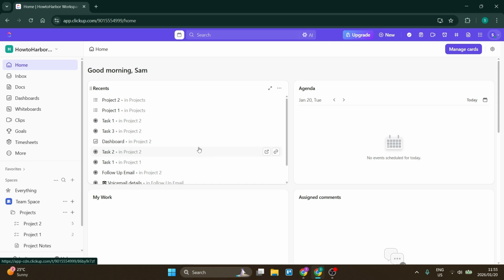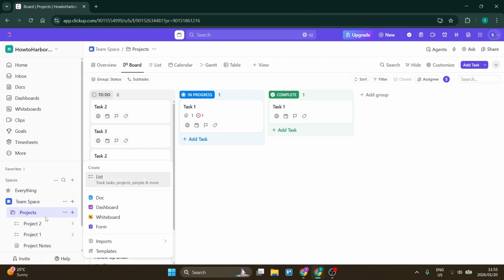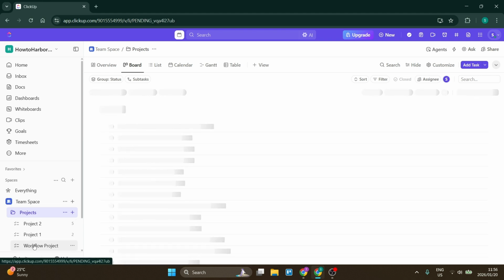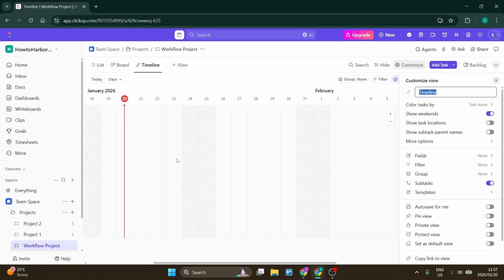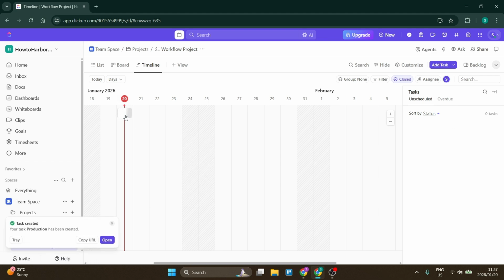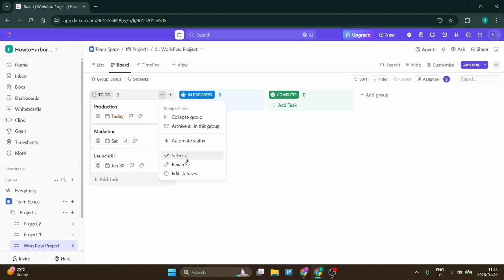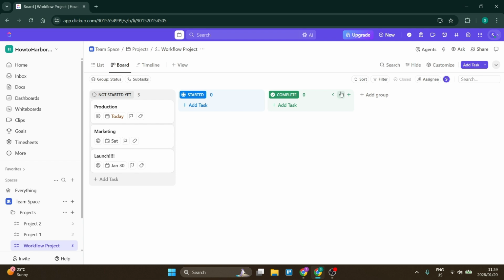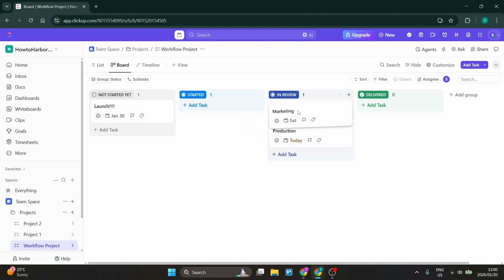How to Create Workflows in ClickUp | ClickUp Tutorial 2026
In this video, "How to Create Workflows in ClickUp | ClickUp Tutorial", I’ll walk you through the exact steps you need to take to create custom workflows in ClickUp for your team’s unique processes. Whether you’re in sales, marketing, or dev ops, these ClickUp workflow strategies will help you define statuses, automations, and views for flawless execution.

ClickUp is one of the most powerful project management tools — but most people don’t know how to build workflows from scratch. Standardize your processes with statuses, rules, and visuals.

What you’ll learn in this video:
✅ How to set up custom statuses and status groups in Lists
✅ Creating workflow templates for approval chains or sprints
✅ Integrating automations, dependencies, and custom fields
✅ Best views like Board or Gantt for workflow visualization
✅ Tips for team permissions and scaling workflows
✅ Advanced examples for CRM pipelines and content production

👩‍💼 Sales teams building deal stages
👨‍💻 Marketers streamlining campaign flows
📈 Ops pros standardizing operations
💼 Anyone designing ClickUp workflows that fit perfectly